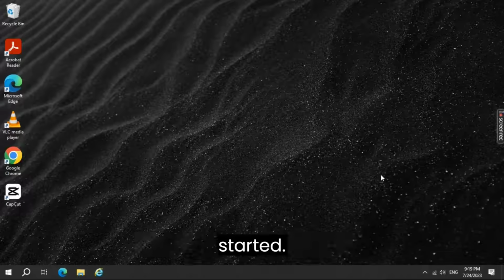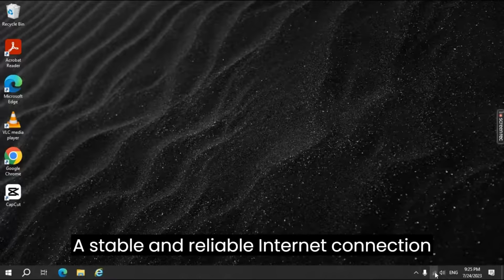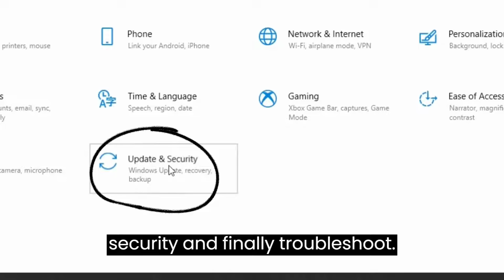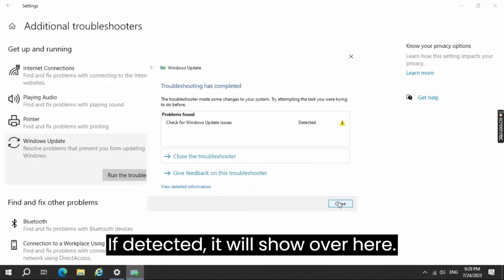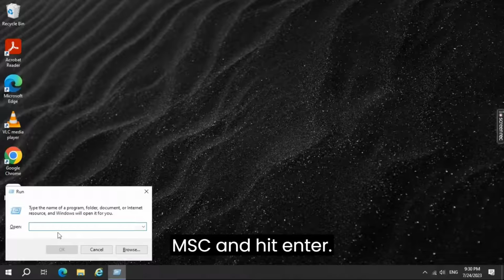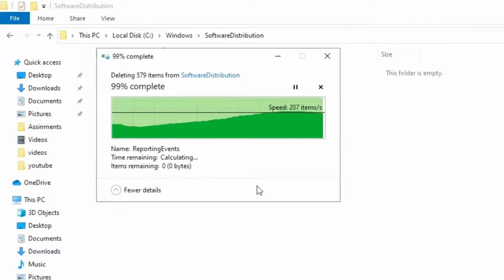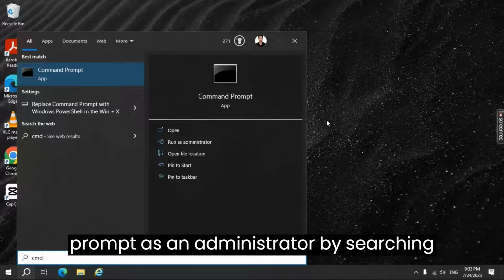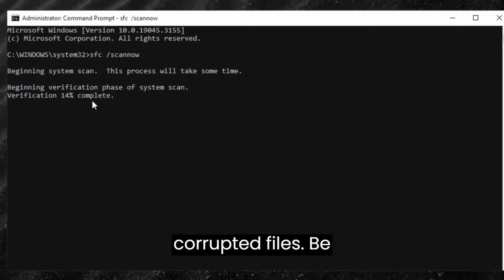Windows Update Error 0x80070003: Step-by-Step Fix Tutorial (2023)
Windows Update Error 0x80070003: Step-by-Step Fix Tutorial (2023) || How to fix windows update error your device is missing important security and quality.

Today, we have an essential tutorial for all the Windows users out there. We'll be addressing a common issue that many of you might have encountered - Windows Update Error 0x80070003. Don't worry; we've got you covered with a simple step-by-step troubleshooting guide to fix this pesky error once and for all!"

Learn how to fix Windows Update Error 0x80070003 effortlessly in this step-by-step tutorial. Discover effective solutions to troubleshoot and resolve the error, ensuring smooth Windows updates. Say goodbye to 0x80070003 with our easy-to-follow guide. Keep your system updated and error-free with these simple tips. Watch now!

Fix all windows update error problem in windows10/11 (2023)
Fix any windows update error on windows 11/10 Latest
How to Fix Windows Update Error 0x80070003: Troubleshooting and Fix
80072efe
How to fix windows update error
Ox800f0805
How to fix windows update error windows
10
How to fix windows update error your
device is missing important security and
quality
0x800offf
0x800f0831
windows update error encountered windows 10
windows update error encountered windows 11
Windows update error encountered
0x80070003 windows
0x800f0922 windows 10 update error
0x80070003
error encountered windows update windows 10
error 0x80070003
install error - 0x80070057
windows intelligence update error
0x8007000d
0x80300024
error code 0x80070003
error code 0x8007000d
fix windows update
ошибка 0x80070003
windows update error 800b0109
Wifi issue